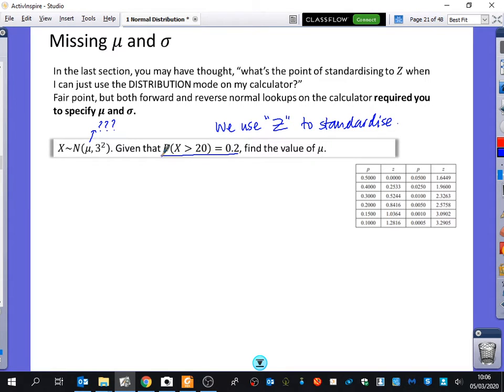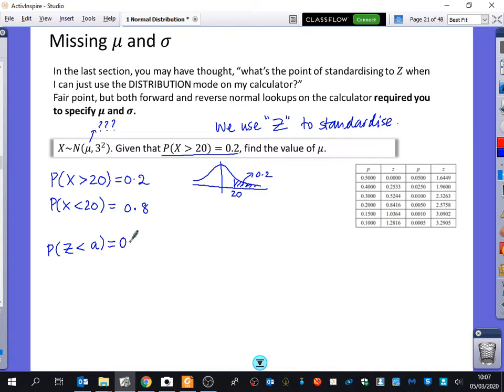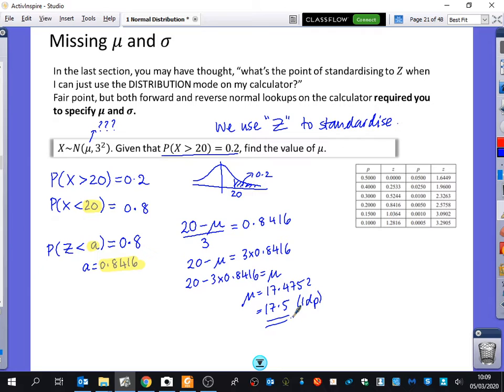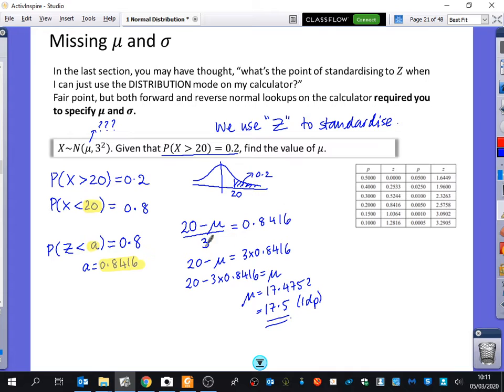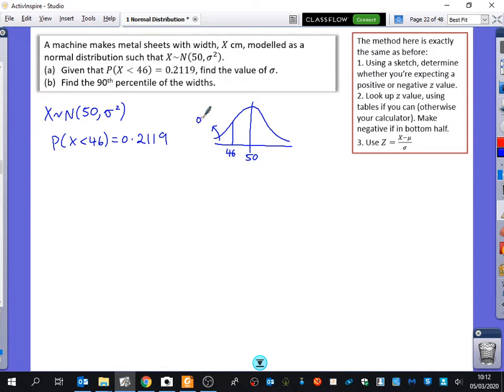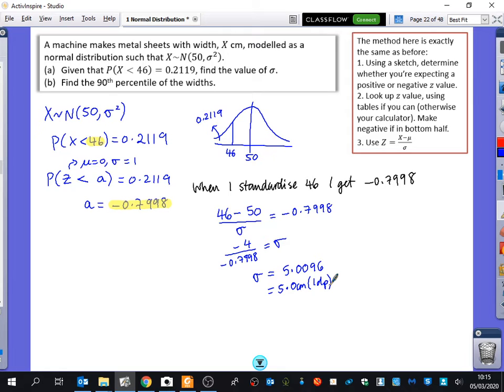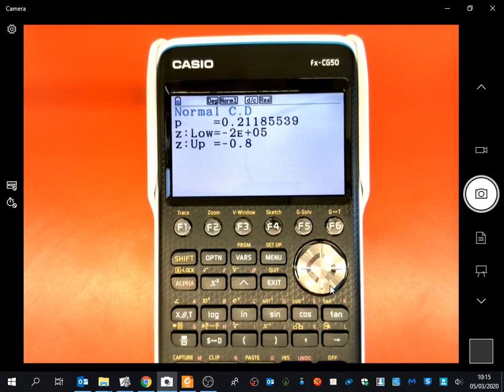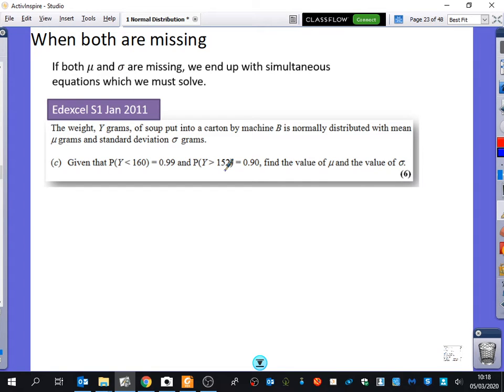Normal Distribution 7 • Missing Mean and/or Standard Deviation • Stats2 Ex3E • 🎲